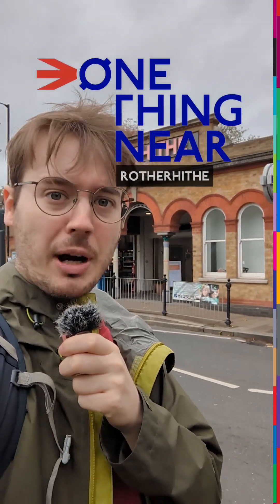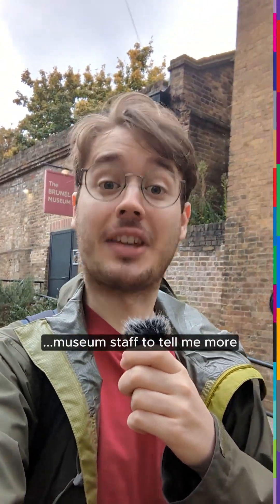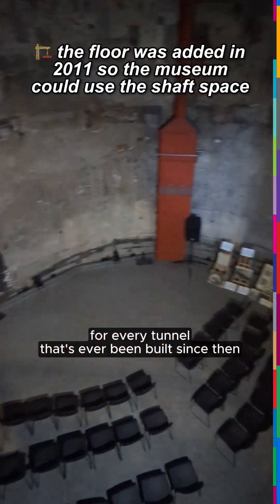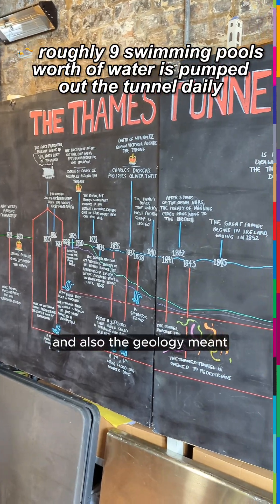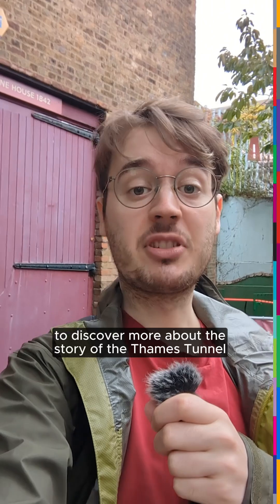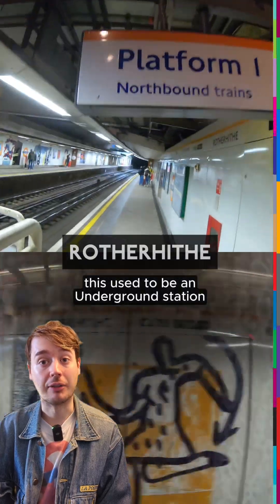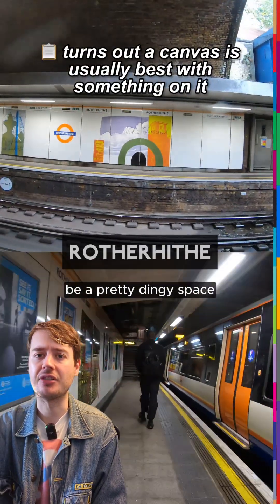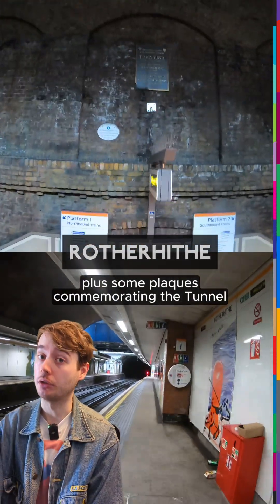A Tower That Sank Into The Earth! One Thing Near Rotherhithe (002/407)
[Reuploaded after a technical issue with the original]

The world's first tunnel under a navigable river now carries the London Overground - and near Rotherhithe station there's now a museum to the Victorian engineers who built it - the Brunels.

Welcome back to One Thing Near, a  series in which I'm visiting all 407 mainline stations on London's Tube and Rail Map, and bringing you something curious or bizarre nearby.

Today I'm at the Brunel Museum and Thames Tunnel, where you can go inside a tower that sank into the earth (deliberately).
And I'll check out the first Overground station of the series, which used to be a tube station!

Thanks to Mark for chatting with me about the Tunnel - you can visit the Brunel Museum between Friday and Monday each week.